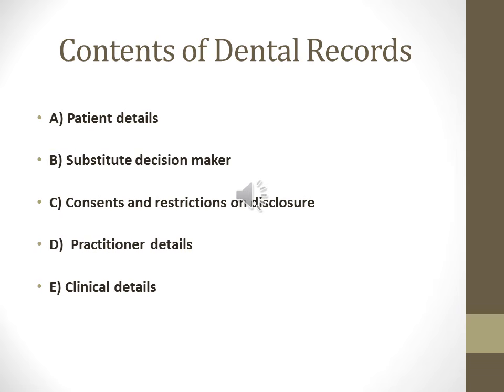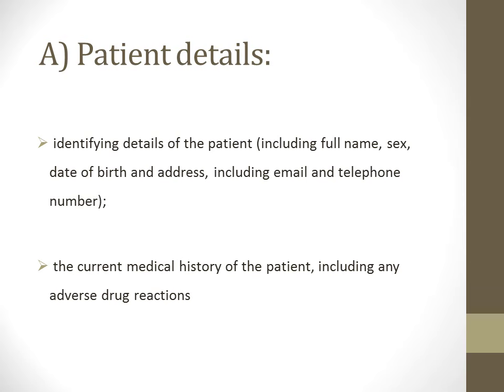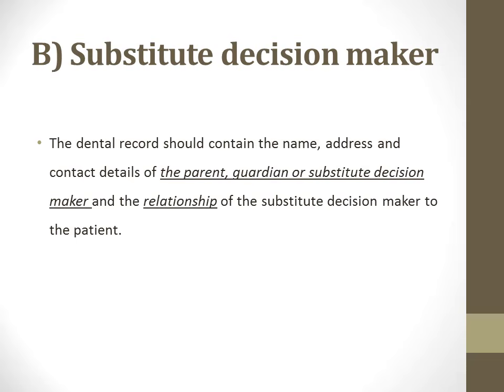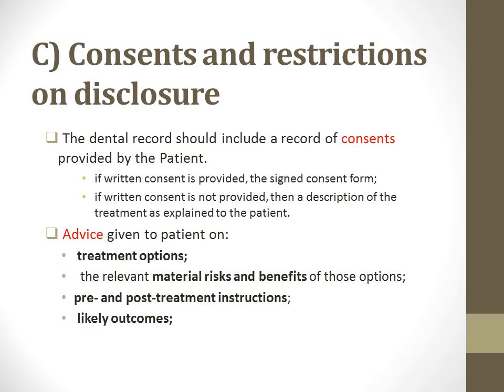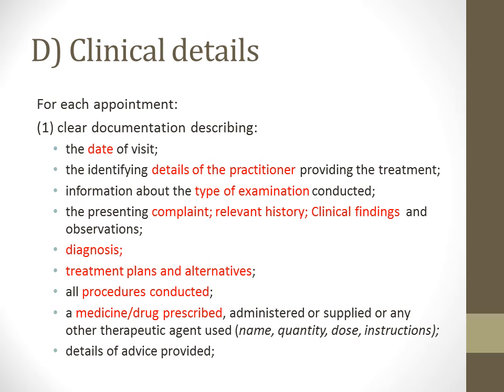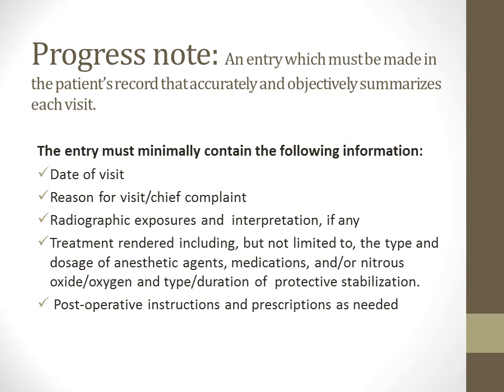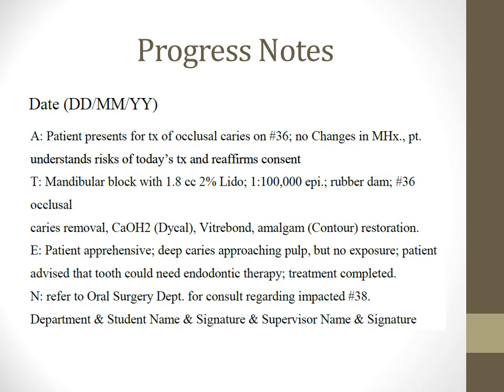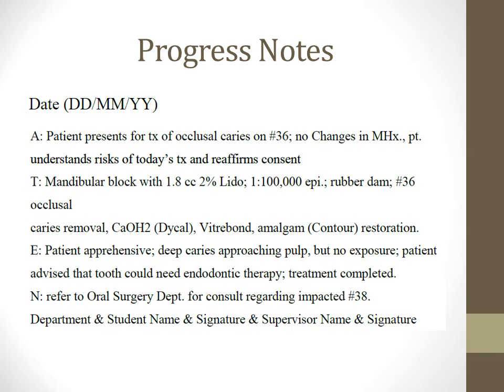Dental records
third year preclinical introductory course